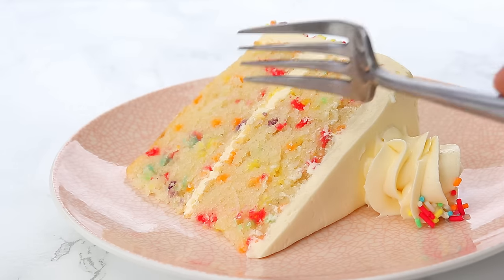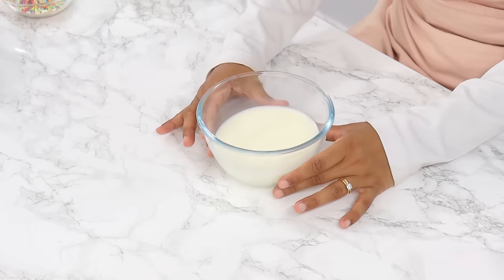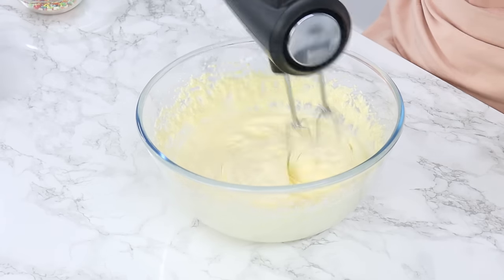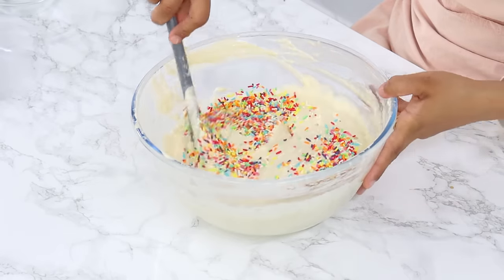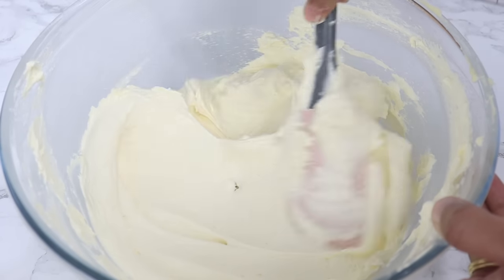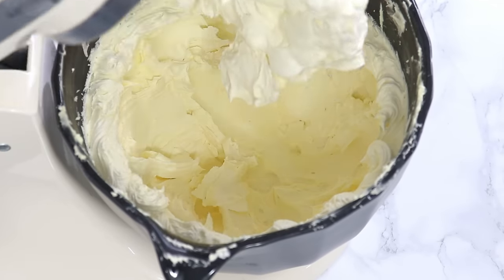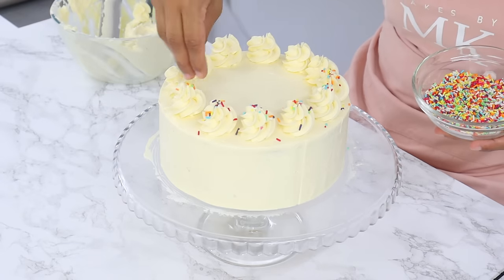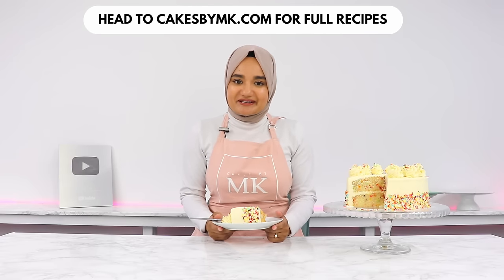You've never had a FUNFETTI CAKE like this before! Super soft funfetti cake recipe from scratch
If you’re looking for a super soft cake that screams fun and flavor, this funfetti cake is it! This from-scratch funfetti cake recipe is a celebration in every bite, boasting a fluffy vanilla white cake with the most tender crumb, packed with a carnival of colorful sprinkles. It’s not just a cake – it’s a party for your taste buds!

INGREDIENTS:

🔹Funfetti Cake

▢2⅓ cups (300 g) flour - regular all purpose (see note 1 if you want to use cake flour)
▢1 cup (240 g) milk - room temperature
▢6 large (225 g) egg whites - room temperature, size 7 eggs
▢½ cup (110 g) unflavoured vegetable oil - I use canola
▢1¼ tbsp vanilla essence/extract
▢½ cup (60 g) rainbow sprinkles - use the thin long sprinkles, not the round nonpareil sprinkles (see note 5)

▢1½ cups (340 g) unsalted butter - room temperature
▢3 cups (375 g) powdered sugar - also known as icing/confectioners sugar
▢½ cup (120 g) cream - room temperature heavy or whipping cream, minimum fat percentage of 34%

🔹Extra for decorating

▢½ cup (60 g) rainbow sprinkles - you can use more or less for decorating

Let’s bake delicious cakes from scratch! 🍰✨

Welcome to Cakes By MK, your go-to hub for mastering the art of baking delicious, homemade cakes and desserts from your kitchen! 🍰🔥 Discover the treasure trove of foolproof cake recipes, essential baking tips, and expert techniques that will elevate your baking game. Whether you're a baking novice or a seasoned pro, my channel is packed with tips to guide you through the entire baking process, ensuring  the best chance of success with every sweet treat you bake!.

My name is Maryam, and I’m here to guide you through the step-by-step process of crafting show-stopping desserts that not only taste heavenly but also look too good to eat (almost!). Get ready to unleash your inner cake artist, discover new baking techniques, and satisfy your sugar cravings with the delightful content I’ve whipped up for you.